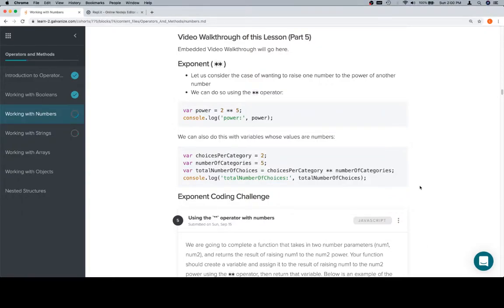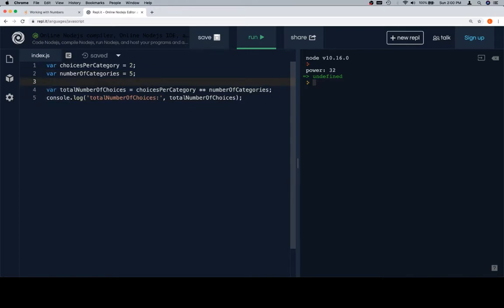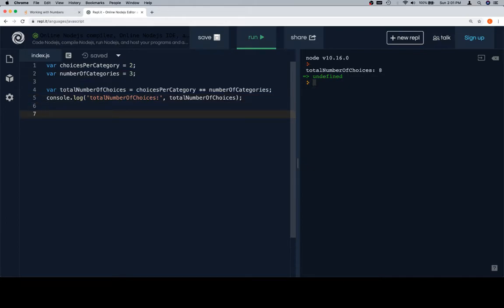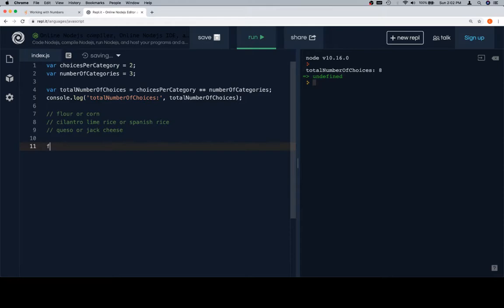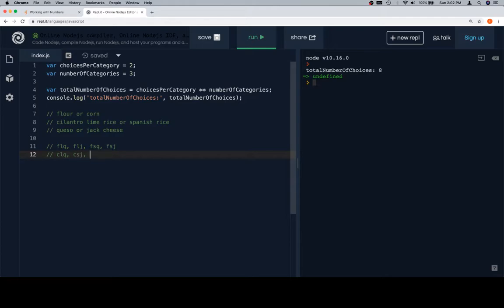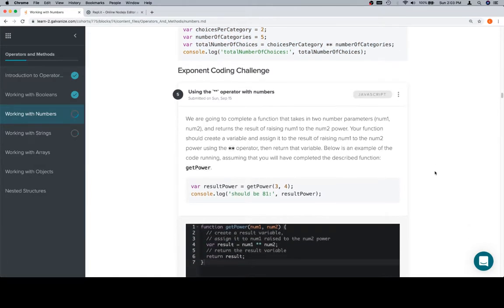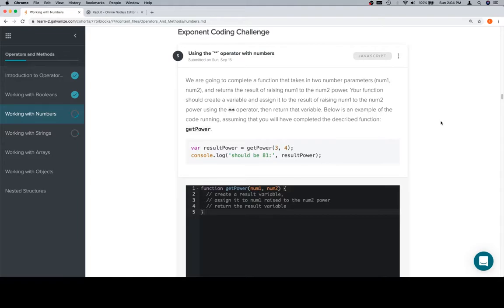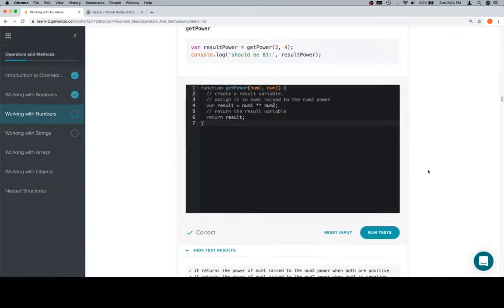Module 0 - Operators and Methods - Numbers - Part 5